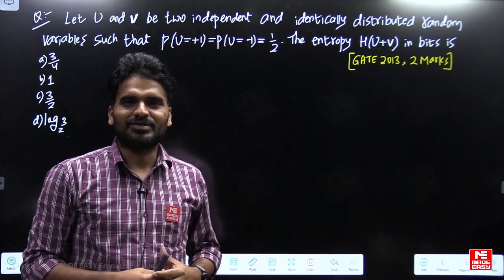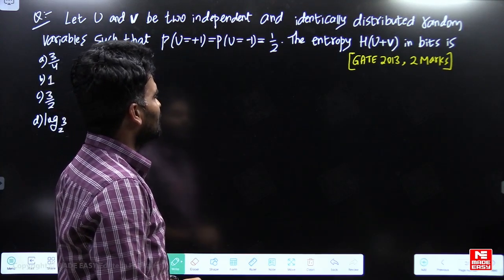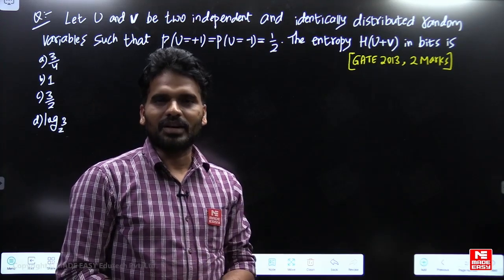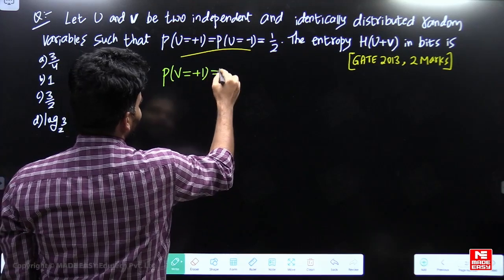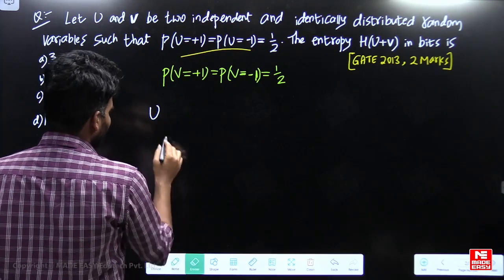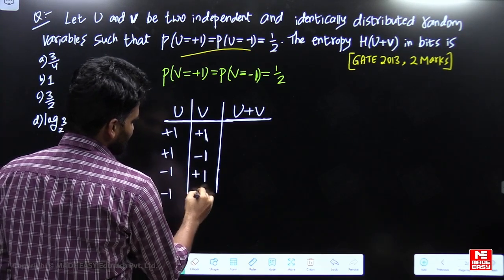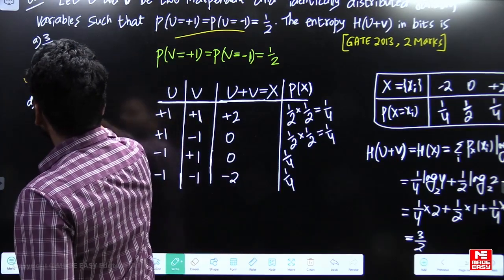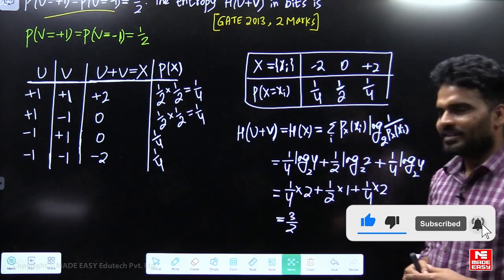Previous Year Question for GATE | Entropy | Communication Systems | MADE EASY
In today's video, we have Naresh Reddy Sir, one of the most renowned and experienced faculties at MADE EASY. He will simplify the topic of the Entropy in Communication Systems subject for the GATE 2024 examinations.